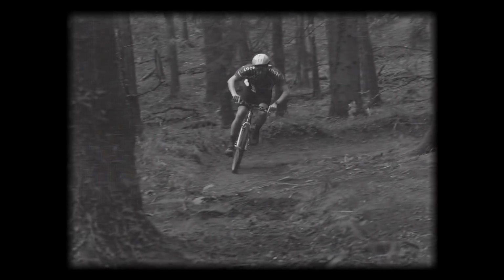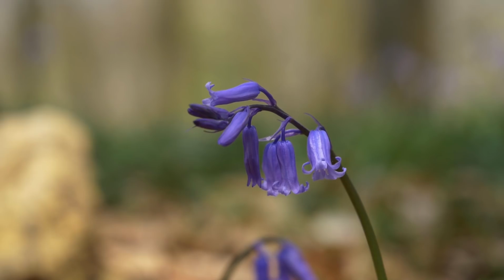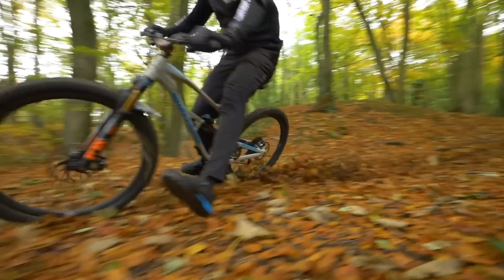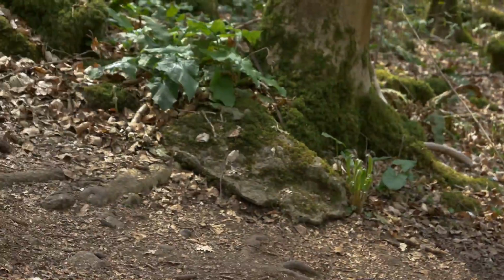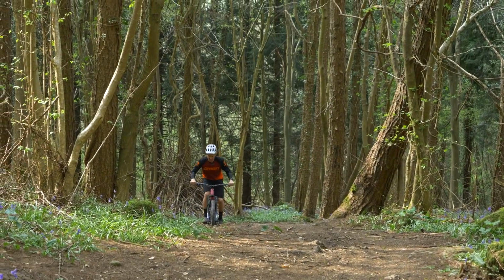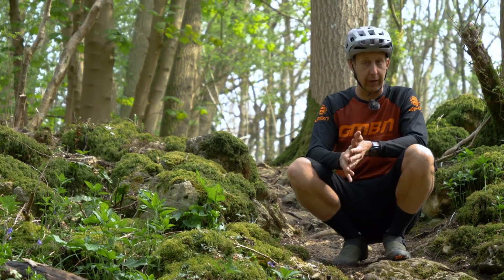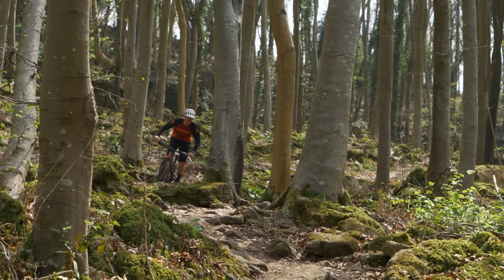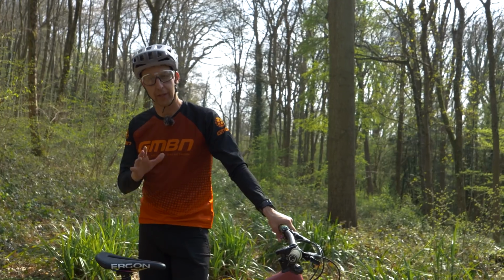Why I Love Mountain Biking Clipped In! | Doddy’s Favourite Bit Of Bike Tech Ever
Mountain bike tech has evolved massively in the sport's short lifespan. We now have frames made from carbon fibre, electronic wireless gears, amazing suspension, tyres with advanced tread patterns/ multi-compounds. But Doddy still thinks his favourite invention is the clipless pedal!
In this video, he explains why.

burn by kut
duda by ian-post
flutes-will-chill by kicktracks
ultra-light by the-cliff
Etude No 1 For String Quartet - Peter Sandberg
Up and Beyond - Airae
Club Fantastic - Dylan Sitts
Expectations - Dylan Sitts
Urgency - Dylan Sitts
TV Static - SFX Producer